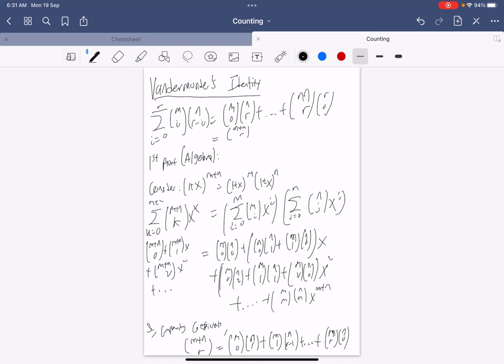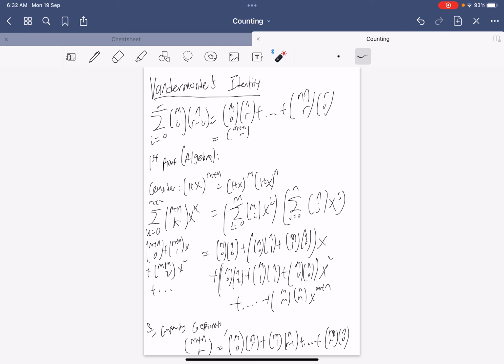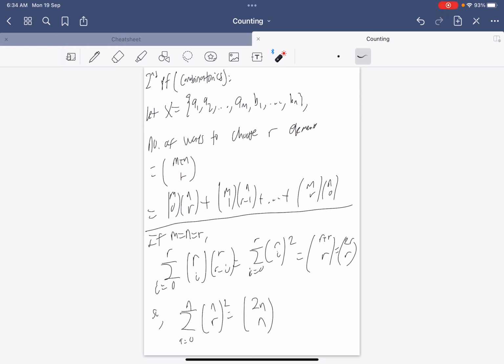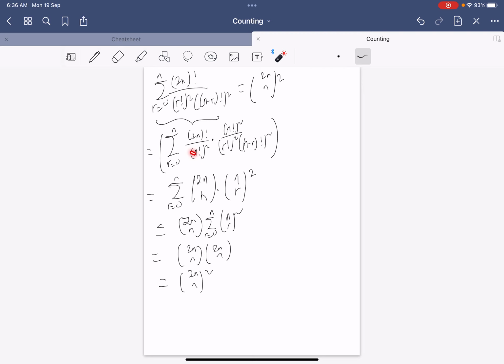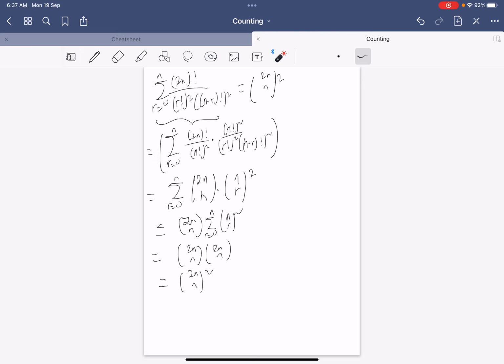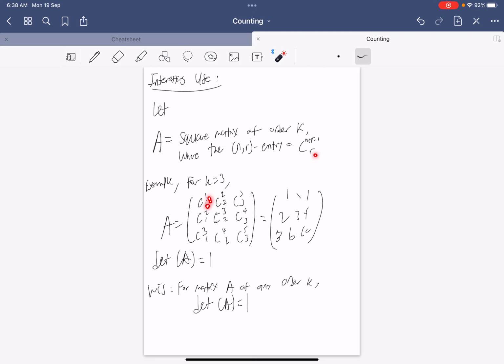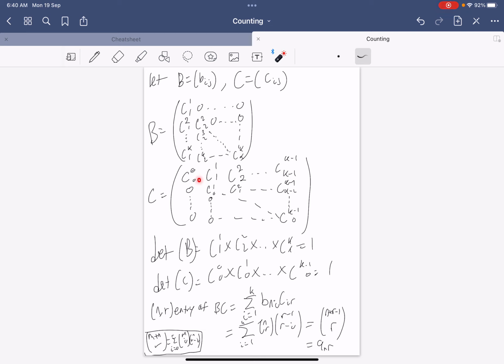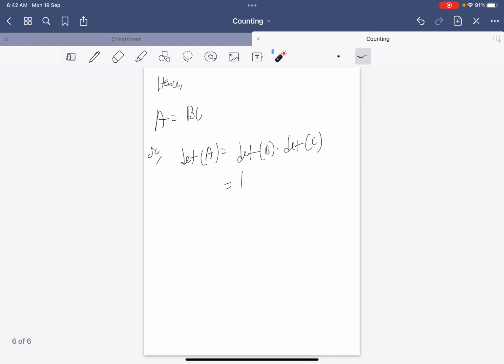Combinatorics Tutorial Lesson 4 - Vandermonde Identity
This bitesize tutorial explain the basics principles of combinatorics  - lesson 3  Vandermonde Identity

Recommended courses on Combinatorics  Courses
1. Combinatorics for Kids (8 Sessions)

1. WSQ - Statistics Fundamental Training for Beginners
2. WSQ - Statistical Data Analysis with Excel for Beginners
3. NICF - R Fundamental and Statistical Analysis for Beginners

1. Statistics Fundamental Training